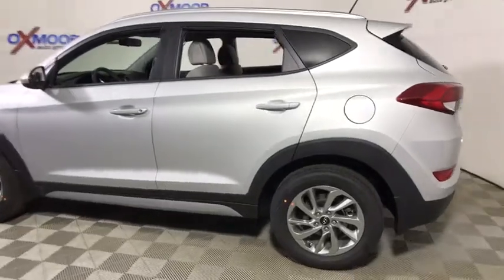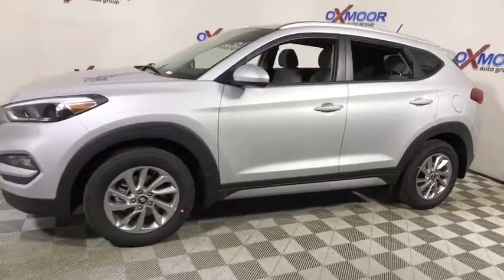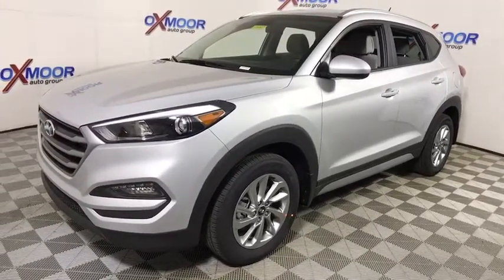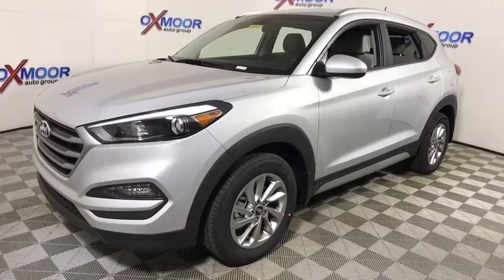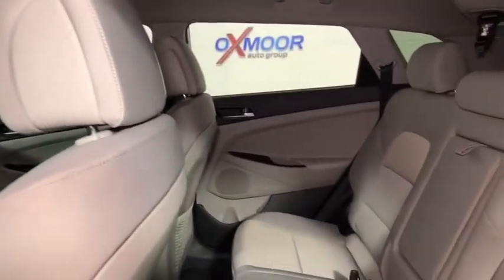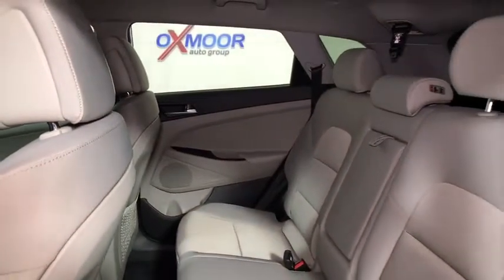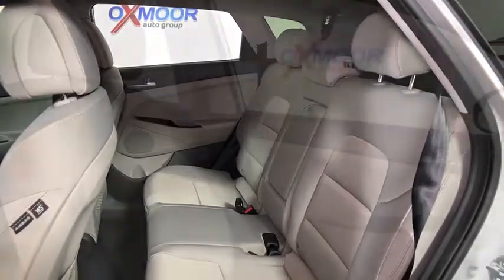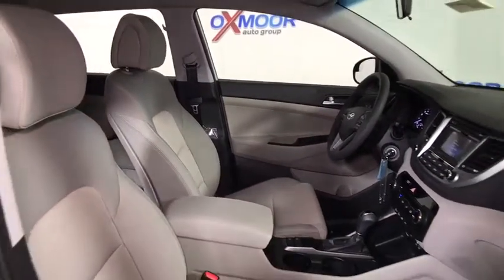2017 Hyundai Tucson Louisville KY H10327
N 2017 Hyundai Tucson
2017 Hyundai Tucson  - Stock#: H10327 - VIN#: KM8J33A45HU567366

Oxmoor Hyundai
8107 Shelbyville Rd

2017 Hyundai Tucson SE Driver Power Window w/Auto Up/Down, Dual Illuminated Vanity Mirrors, Fog Lamps, Front Seats w/Power Driver's Seat, Illuminated Glove Box, LED Daytime Running Lights, LED Headlight Accents (Positioning Lights), Option Group 02, Premium Side Sills, Roof Rack Side Rails, SE Popular Package 02. 30/23 Highway/City MPG 2.0L Gasoline Direct Injection (GDI) 4-Cylinder Enginebr164 Horsepower @ 6200 rpm/ 151 lb-ft torque @ 4000 rpmbr6-Speed Automatic Transmission with SHIFTRONICbrCOMFORT & CONVENIENCEbr17 Alloy Wheels & 225/60R17 TiresbrAutomatic On/Off Projector HeadlightsbrBodycolor Rear Spoiler w/ LED Brake LightbrVariable Intermittent Windshield Wipers; Rear Wiper/WasherbrPower Door Locks & Windows; Heated Side MirrorsbrDriver Blind Spot MirrorbrRemote Keyless Entry System w/ AlarmbrFront Solar Glass & Rear Privacy Glassbr6-way Driver seat with Height Adjustmentbr60/40 Split Folding Rear Seat w/ Recline & Center ArmrestbrYES Essentials Stain & Odor Resistant Cloth SeatsbrAir Conditioning with Cabin Air Filterbr12-Volt Power Outlets- (2) Front / (1) CargobrTilt-and-Telescopic Steering Whl w/Audio, Cruise & Phone Ctrlsbr3.5-inch LCD Multi-Information Display and Bluetoothbr5-inch Color Touchscreen Audio Display with Rearview CamerabrAM/FM/CD/MP3 Audio System w/ iPod/USB and Aux Input JacksbrSiriusXM Radio w/ 90 Day Trial; Not Available in AK & HIbrbrAwards:br  * 2017 IIHS Top Safety Pick Price includes: $2,000 - Retail Bonus Cash. Exp. 10/31/2017